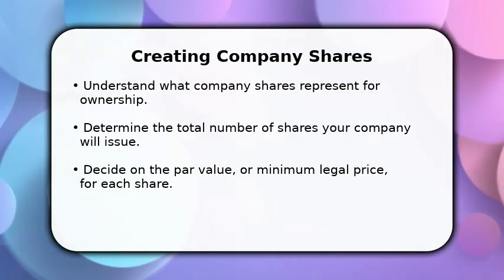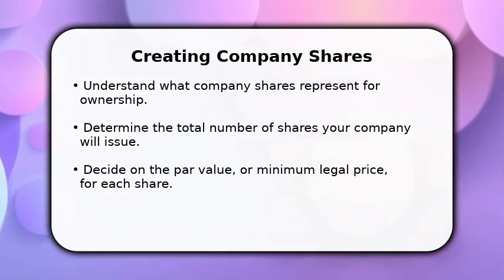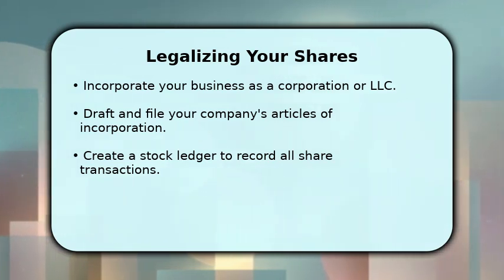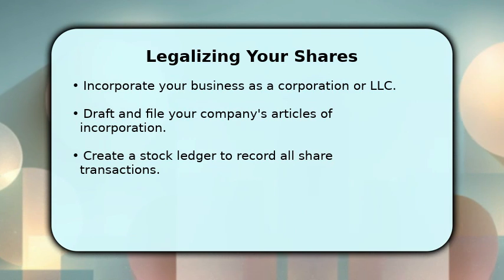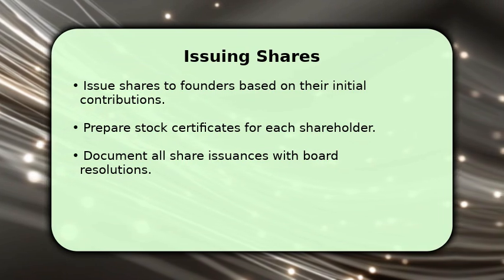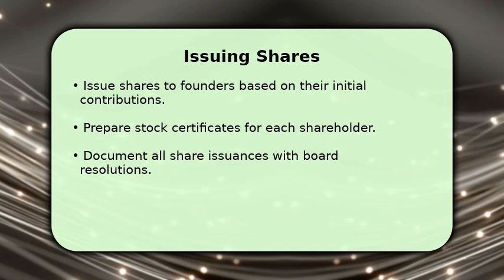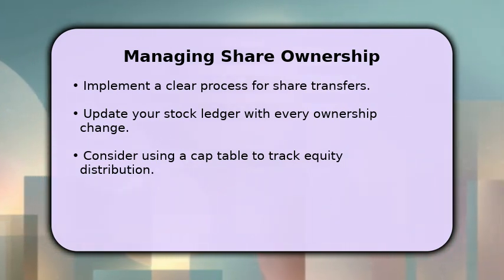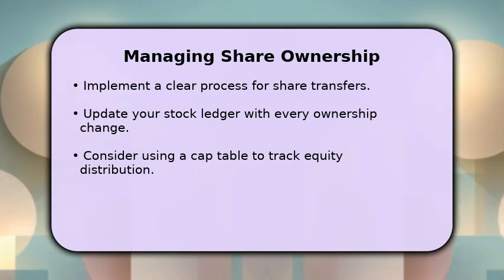How to Make Shares of My Company (Easy Method)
▸ (x) Are you looking for a simple way to issue shares in your company? Look no further! In this video, we will walk you through the easy method of making shares. We'll cover the basics of share issuance, including the types of shares and the process of creating them. Whether you're a seasoned entrepreneur or just starting out, this video is perfect for anyone looking to learn more about company shares.

how to make shares of my company, easy method of issuing shares, share issuance process, types of shares in a company, issuing stock options, company share structure, simple way to issue shares, shares for startups, stock option plan, equity management